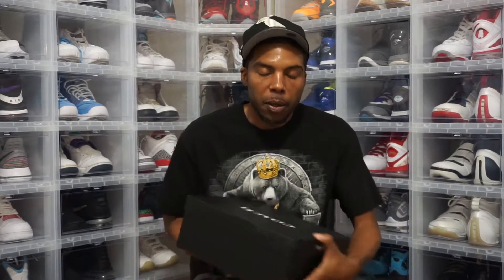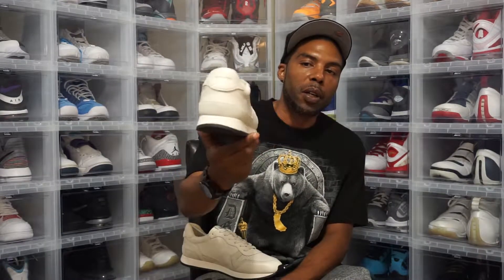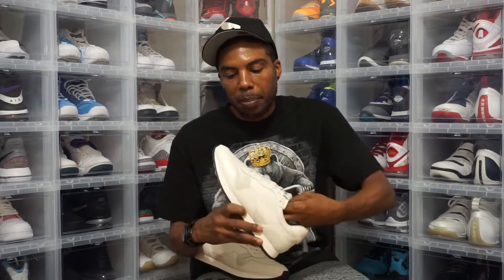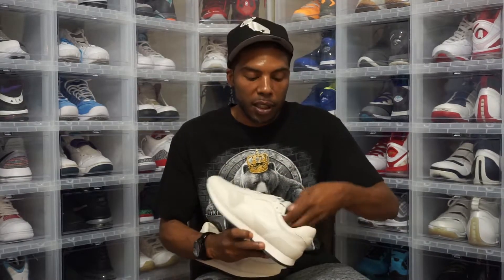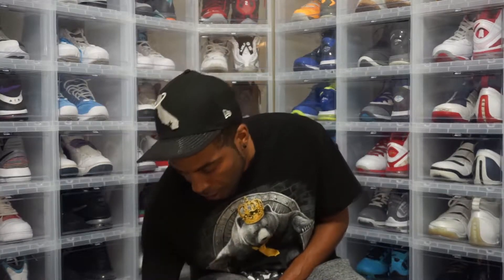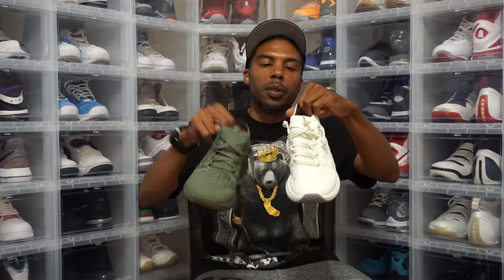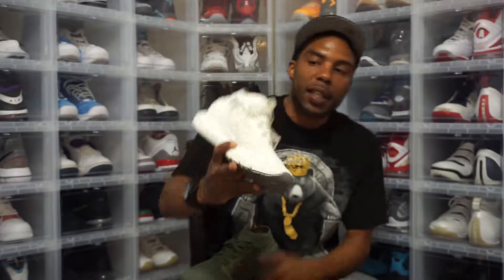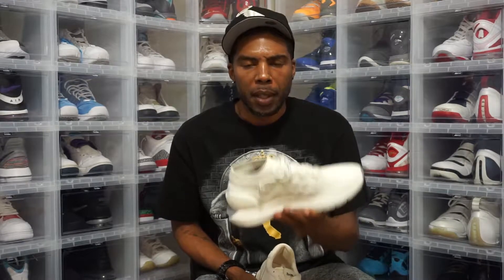Under Armour Hovr Phantoms "Cream"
*Store Finds Episode 7*

Personally my favorite running shoe of the year is the underarmour hovrphantom. Of the initial releases is this off white or cream colorway that was only available for women. The shoe is comprised of a full 1 piece booty upper, on top the Hovr cushion system. I find myself coming back to this shoe for its extremely comfortable fit. I would recommend going down a half size, as the material does stretch.

While out in Vegas, I was also able to pick up a pair of casual coachsneakers for a more dreesy occasion.

Coach C142 Runner
Style Code : FG1943
Release Date :
Retail Price : $250
Color : Chalk

UNDER ARMOUR Hovr Phantom "Cream"
Style Code :
Release Date :
Retail Price :
Color :

Under Armour Phantom Hovr Green
On Foot Chronicles Ep